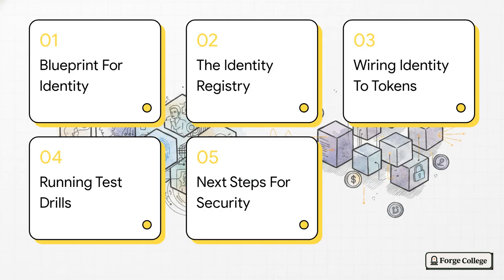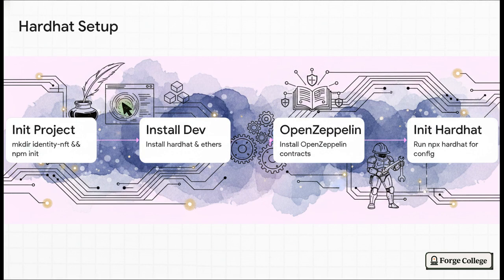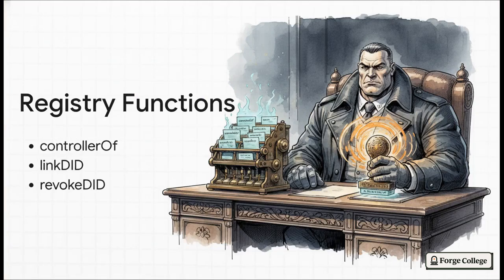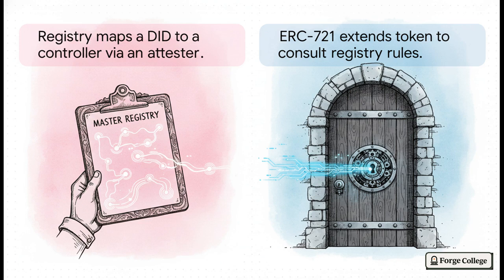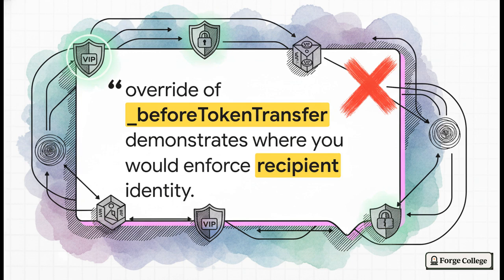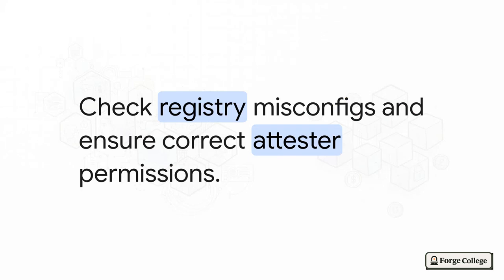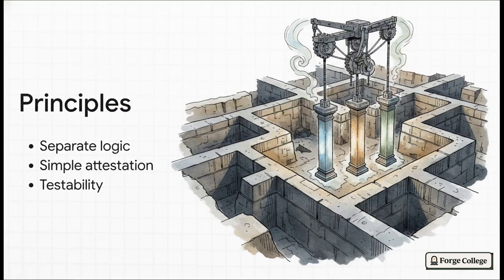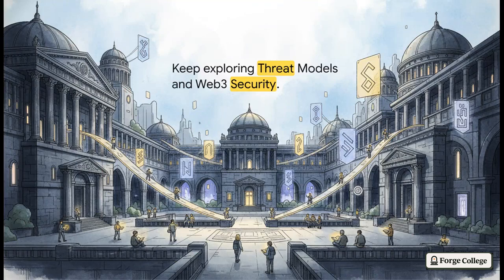Linking Decentralized Identity to ERC-721 Tokens — Forge College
How do you make NFTs respect decentralized identity in real code? This lesson shows a concrete, implementation-first pattern for attaching and verifying DIDs and verifiable credentials within an ERC-721 lifecycle.

You will implement an on-chain IdentityRegistry that maps a DID (represented as a bytes32 hash) to a controller address and learn why that mapping is useful for ERC-721 access control. You'll build an IdentityLinkedERC721 that extends ERC721 and consults the registry to restrict minting and to require recipients to have a registered DID or be an approved operator. The lesson explains two linkage patterns—registry-based linkage and credential-attestation linkage—and compares on-chain versus off-chain verification tradeoffs. By the end you will compile the contracts in a local Hardhat project, run unit tests that demonstrate identity enforcement, and diagnose common failures such as ABI mismatches or registry address misconfiguration.

Advanced developers with familiarity in Solidity inheritance, contract-to-contract flows, and the conceptual basics of decentralized identifiers and verifiable credentials. Prior experience with Hardhat and OpenZeppelin is recommended.

- IdentityRegistry pattern: mapping bytes32 DID to a controller address
- IdentityLinkedERC721: enforcing identity checks during mint and transfer
- Registry-based linkage vs credential-attestation linkage and when to use each
- On-chain vs off-chain verification tradeoffs for identity checks
- Hardhat setup, compilation, and unit tests for identity-linked contracts
- Troubleshooting common issues: ABI references, registry addresses, and test failures

Ready to build the code and run the tests? Start your hands-on walkthrough and get more resources